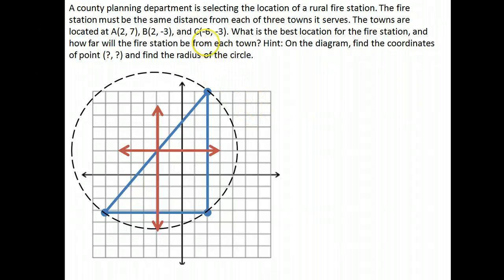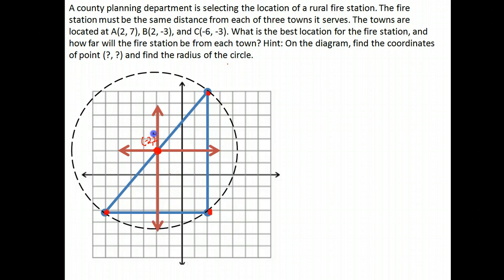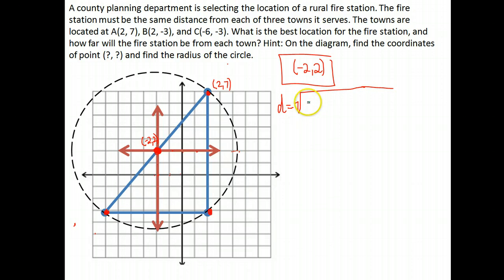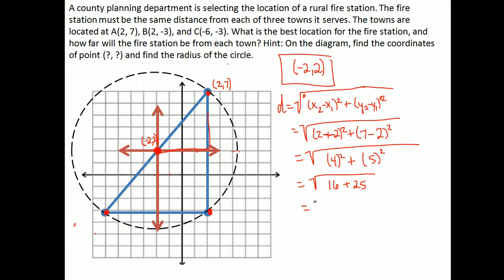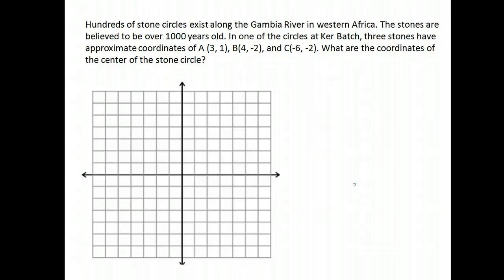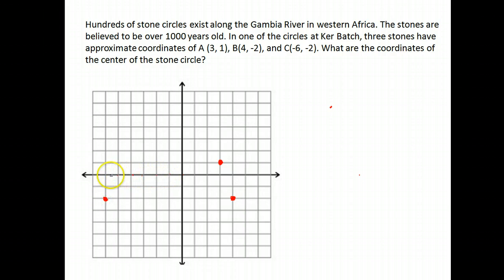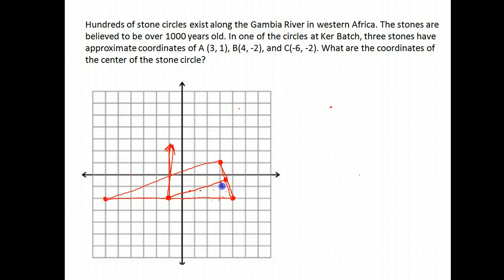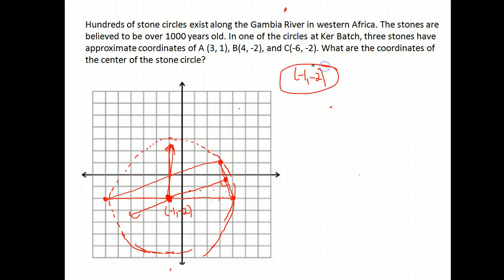Geometry B Workbook 15 find center 2